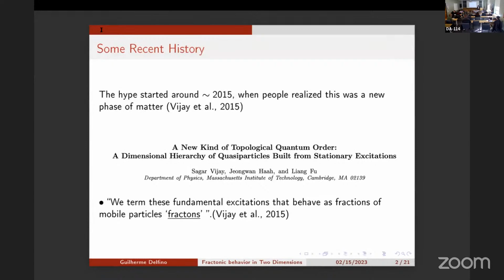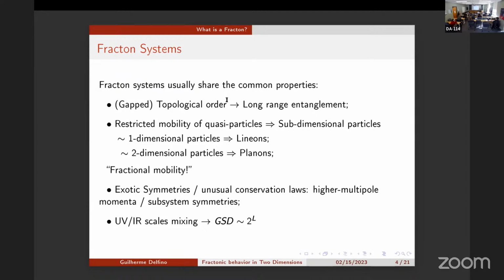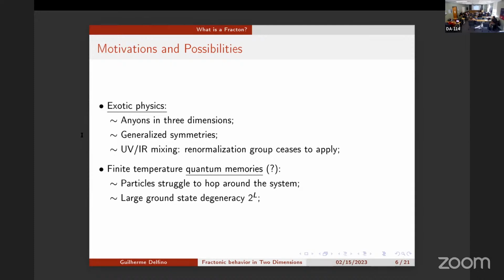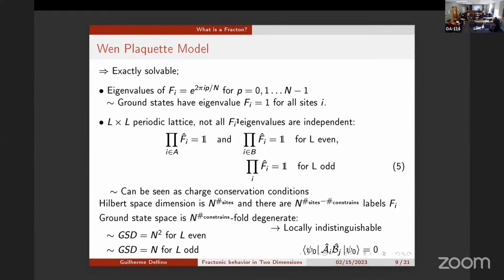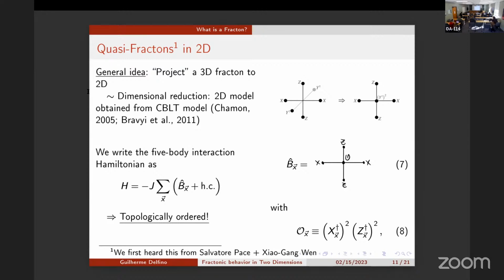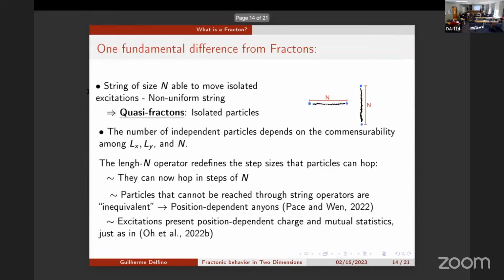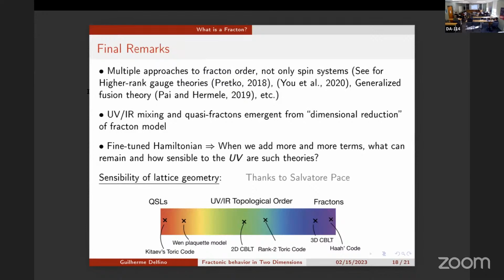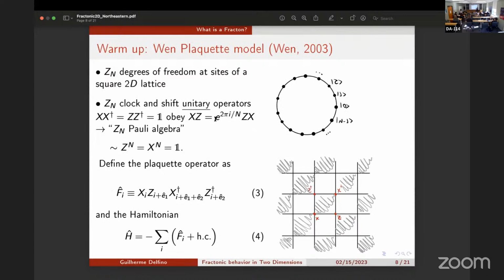Guilherme Silva: "Fractonic Behavior in Two Dimensions"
In this talk I provide a pedagogical introduction to fractons, a class of topologically ordered systems where fractionalized excitations with restricted mobility emerge. Fractonic systems present unusual physics, as several physicists’ favorite tools (as the renormalization group) cannot be applied to them. These systems fail to possess decoupled UV and IR sectors - a phenomenon called UV/IR mixing - where the ground state degeneracy (IR physics) is sensible to lattice details (UV information). We find the literature several works providing evidence that we cannot have fractons in 2D, as there are strong bounds on how the ground state degeneracy can scale with the lattice size. We illustrate however, with an exactly solvable example, that quasi-fractons can still emerge in 2D, displaying several features akin to their three-dimensional cousins.